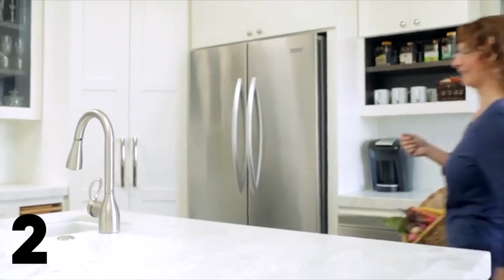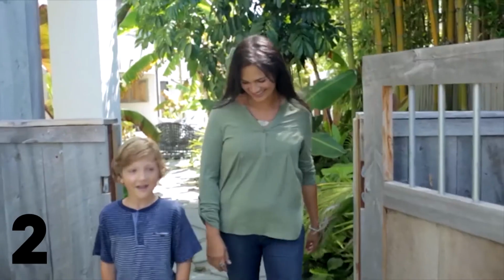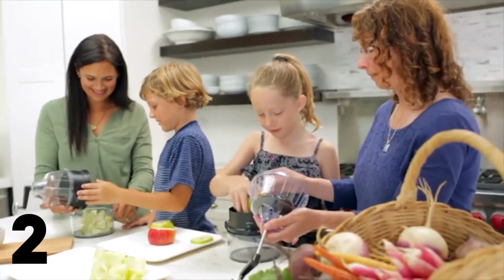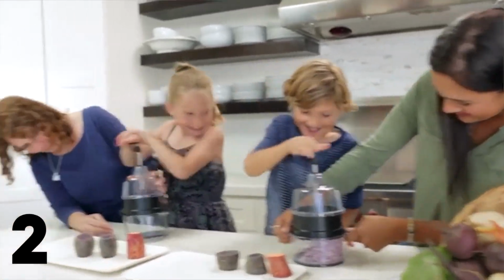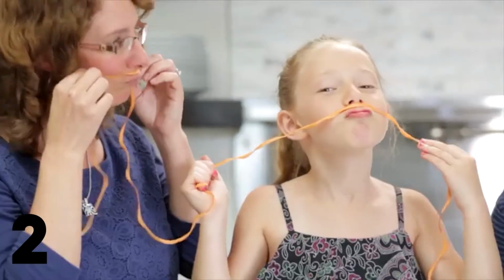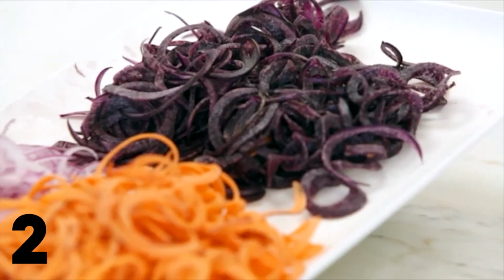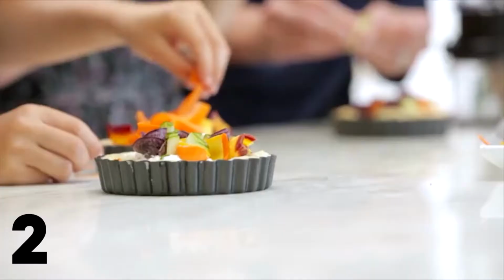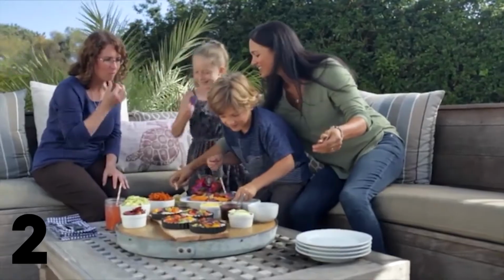😍 TOP 5+ BEST Kitchen Gadgets & Tools ON AMAZON 👨‍🍳 NEW COOL Kitchen Gadgets & SMART Utilities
😍 TOP 5+ BEST Kitchen Gadgets & Tools ON AMAZON 👨‍🍳 NEW COOL Kitchen Gadgets & SMART Utilities. In this video we go over  the 😍 TOP 5+ BEST Kitchen Gadgets & Tools ON AMAZON 👨‍🍳 NEW COOL Kitchen Gadgets & SMART Utilities.

🔗🔗🔗 LINKS  🔗🔗🔗

🔴 About this channel:

Welcome to BEST KITCHEN GADGETS! We select for you the top kitchen utensils on the internet. Our goal is to show you the coolest kitchen tools on amazon and aliexpress so you can buy any of them if you want.